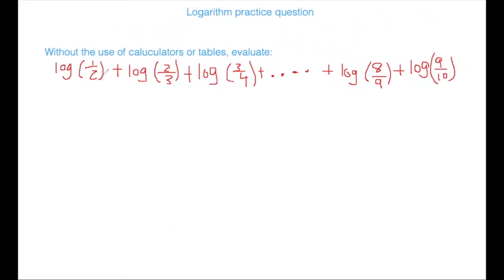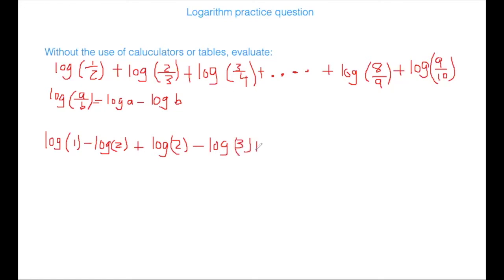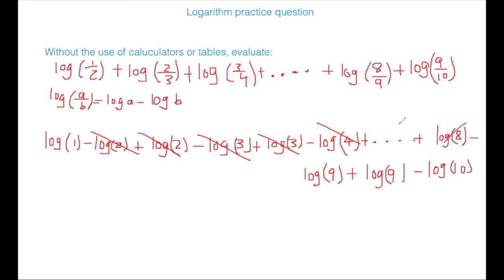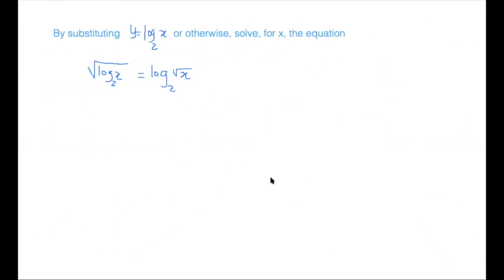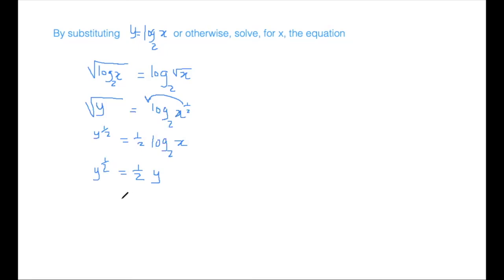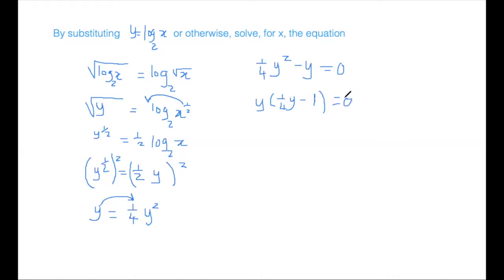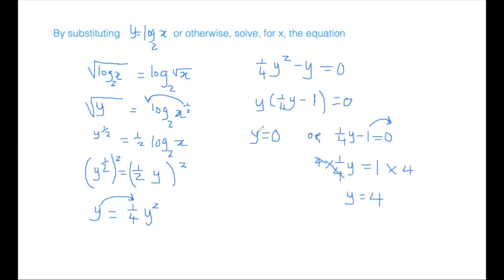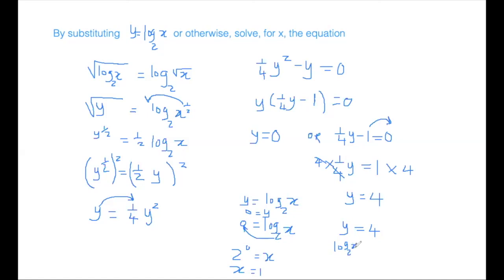Logarithm Practice Question Cape Mathematics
This video is about questions that requires the use of Logarithmic rules. The two questions were taken from two separate CAPE (Caribbean Advanced Proficiency Examinations ) Mathematics past papers.